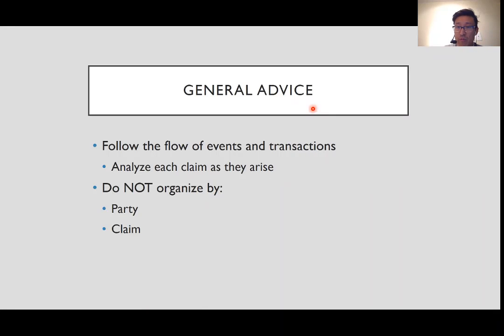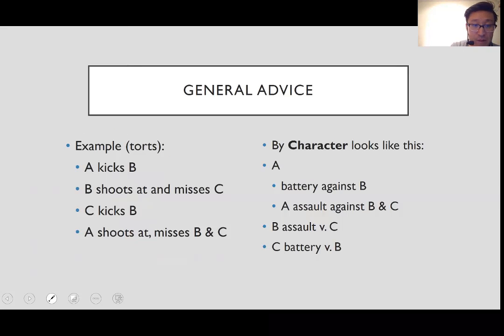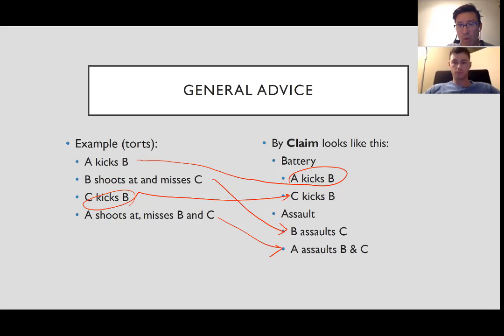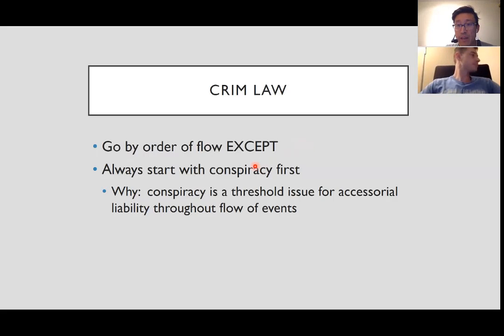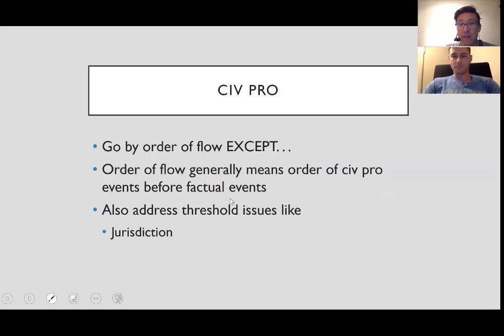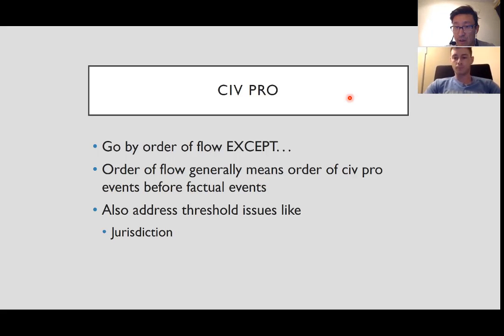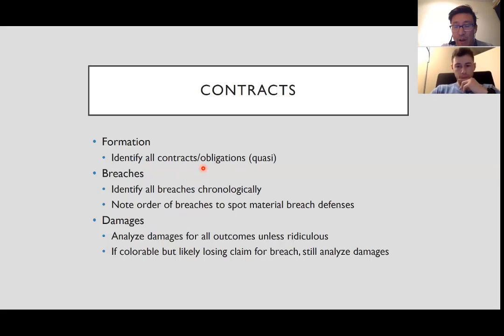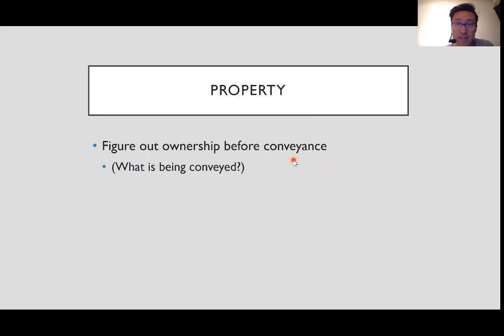Exam Organization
for more tips like these.